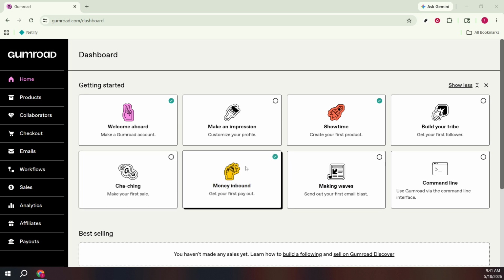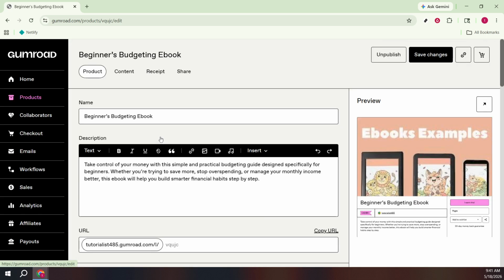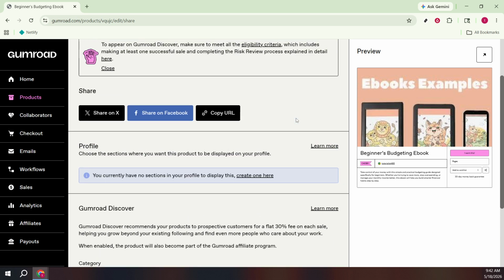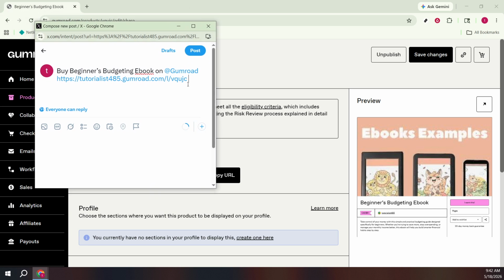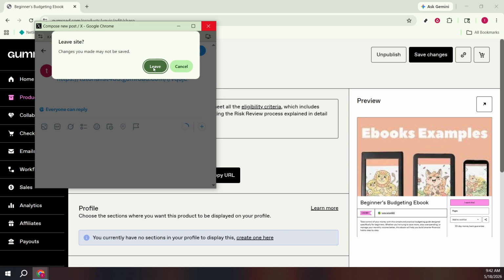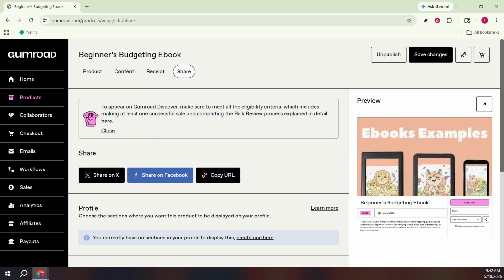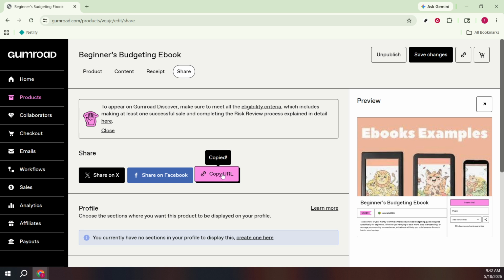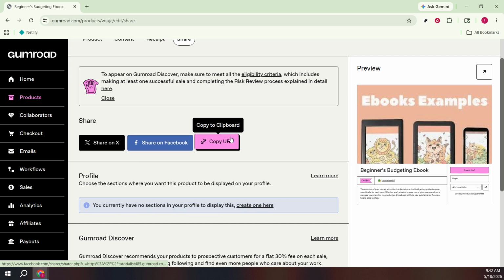How To Promote Your Gumroad Product [2026 Guide]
How To Promote Your Gumroad Product